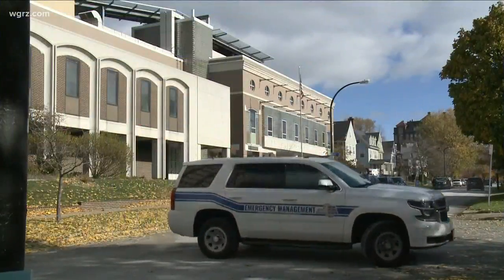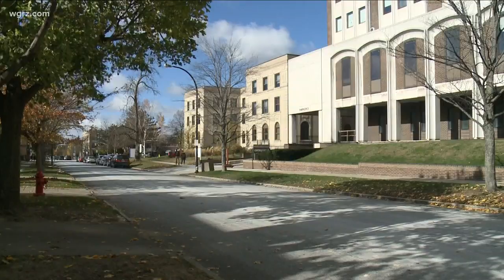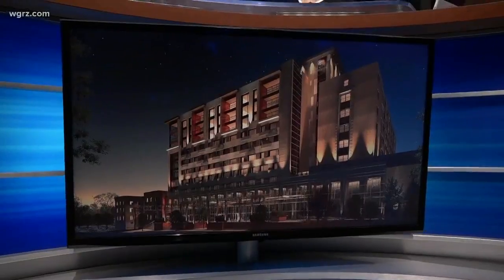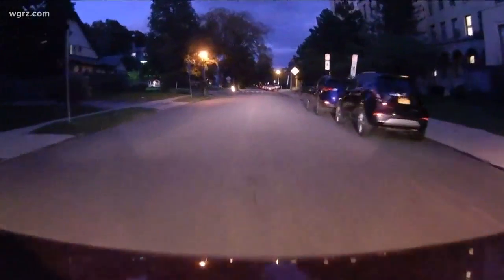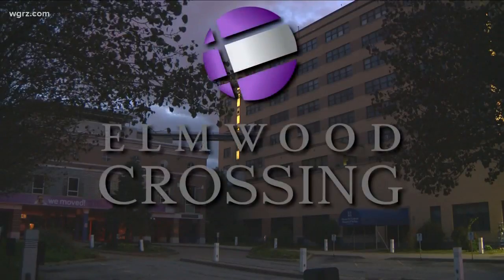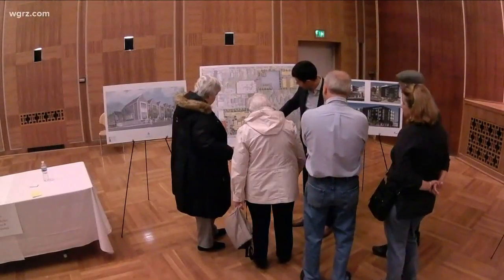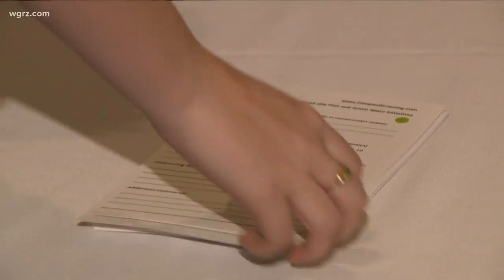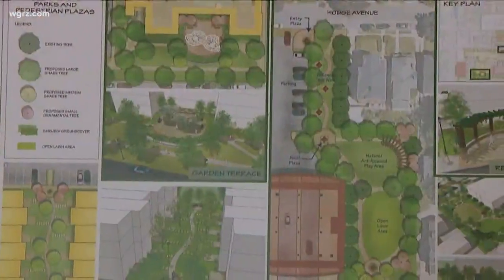Elmwood Crossing renderings released